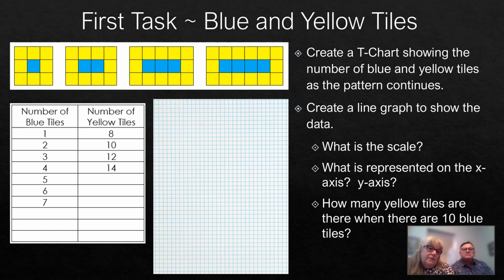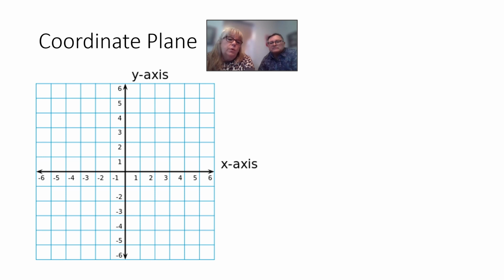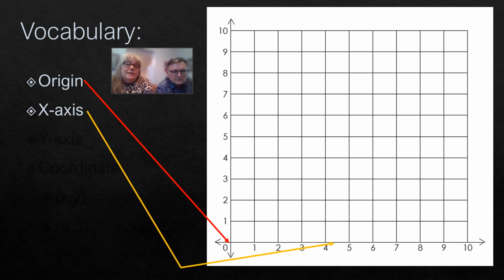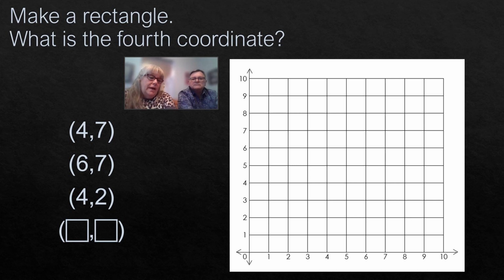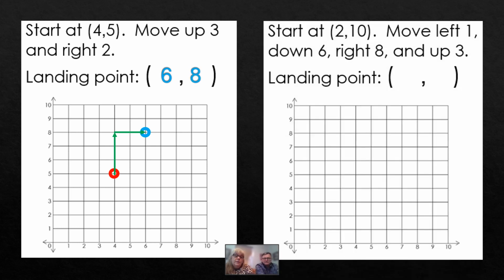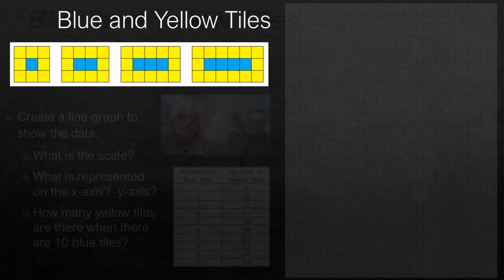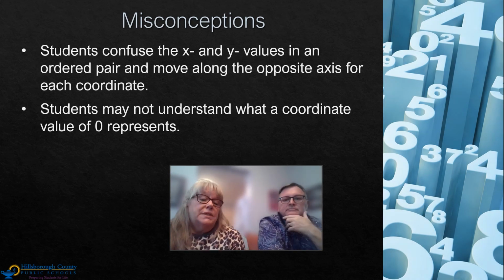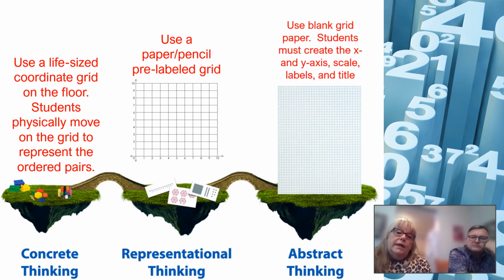Grade 5 Unit 20 Math Dive in Five - Graph in the Fist Quadrant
This edition of Dive in Five focuses on understanding the first quadrant of the coordinate plane and representing data as ordered pairs on the coordinate plane.